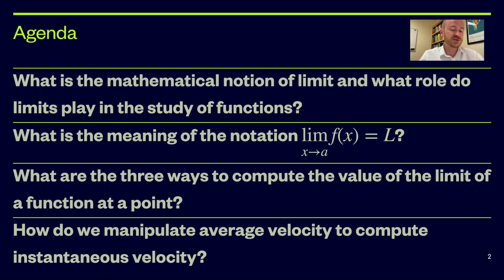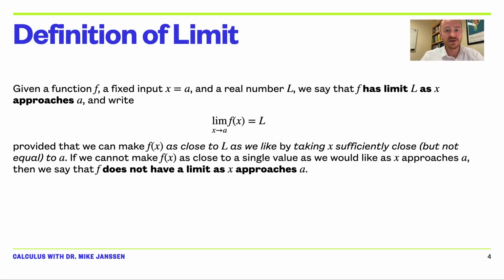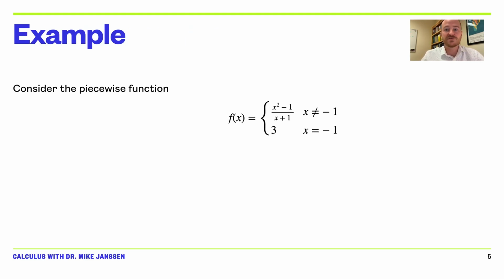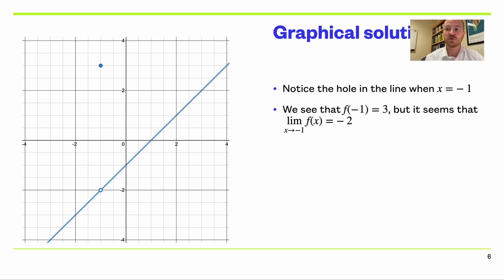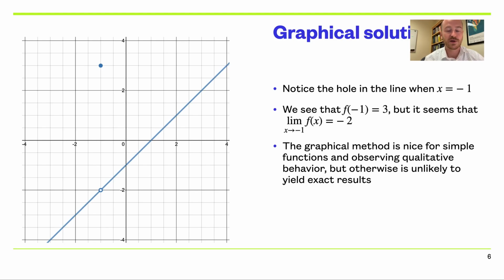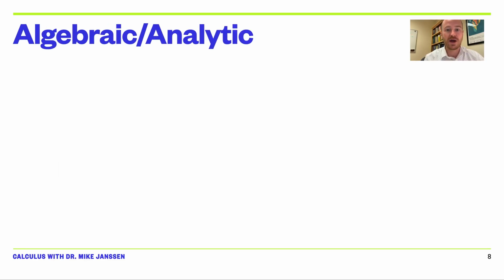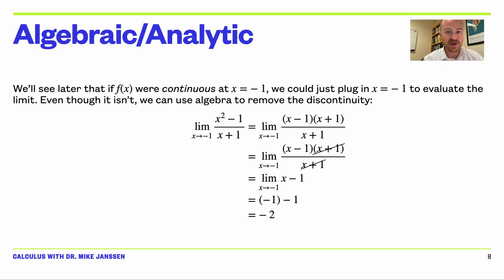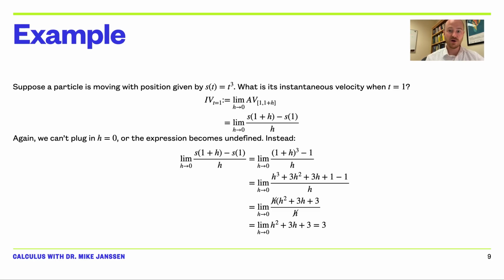Calculus: The Notion of Limit